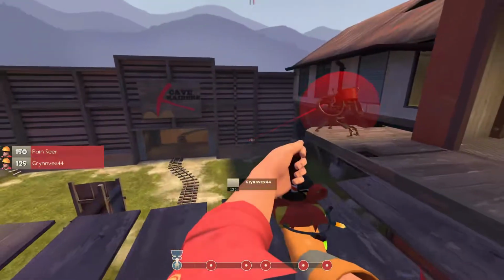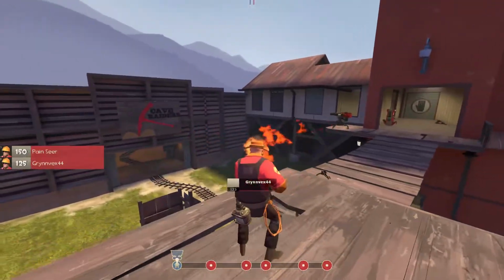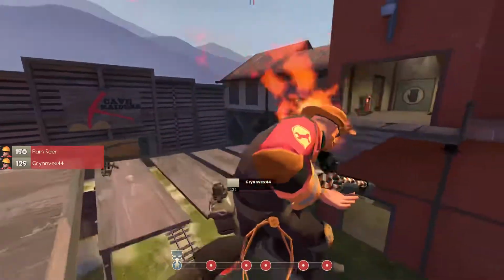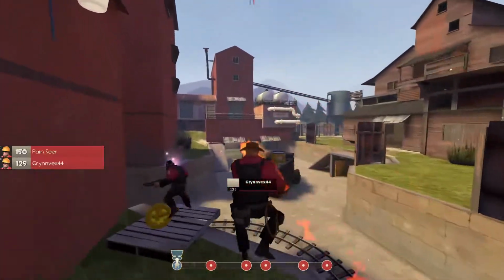MAP REVIEW - PL_SWIFTWATER_FINAL1